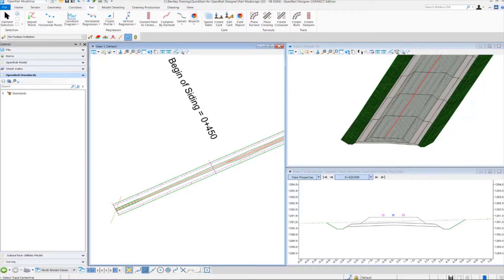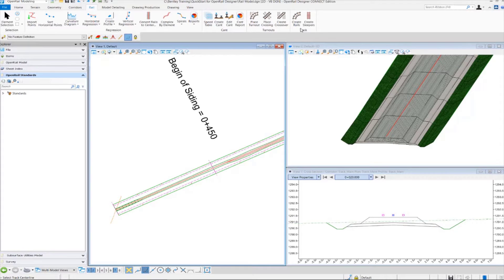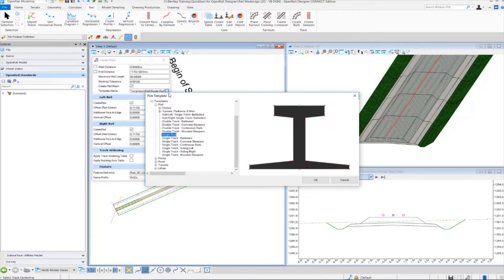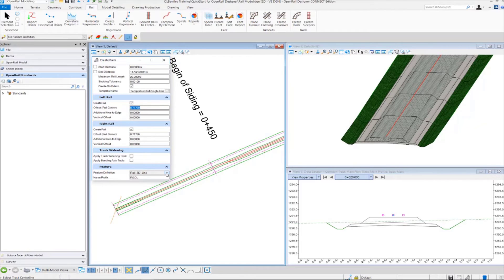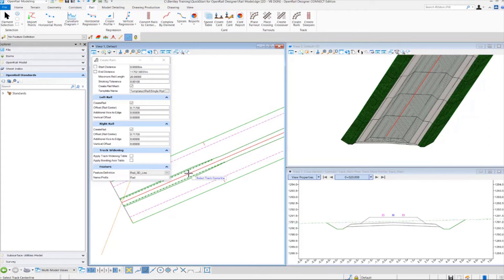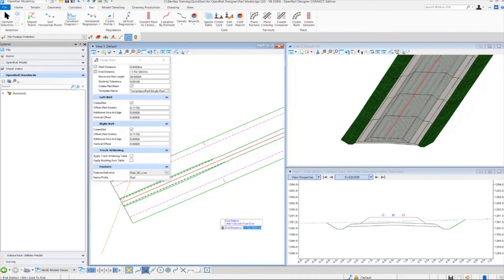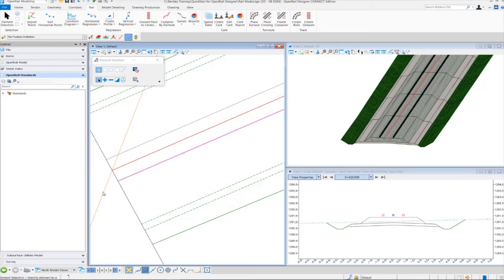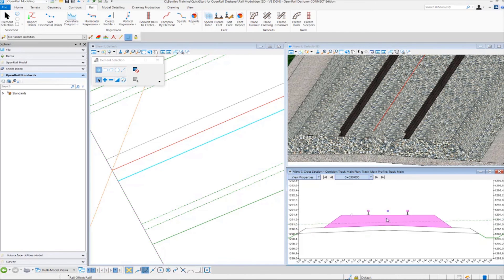Part 7 - Create Rails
In this video, you will learn how to create rail geometry and model the rails along the track alignment.